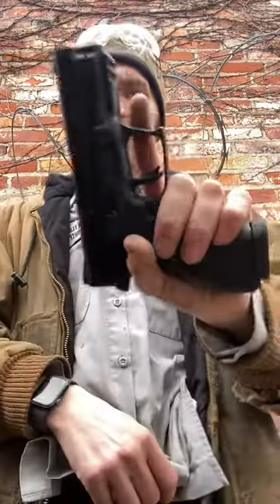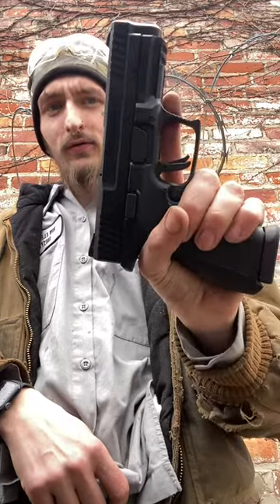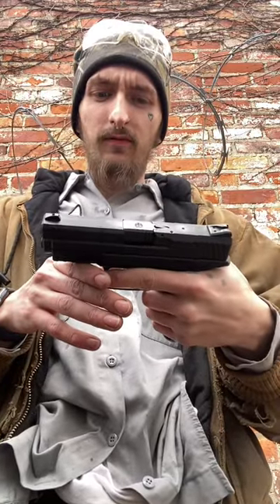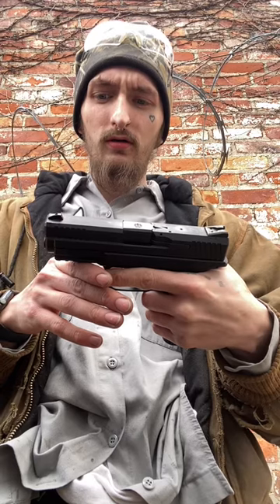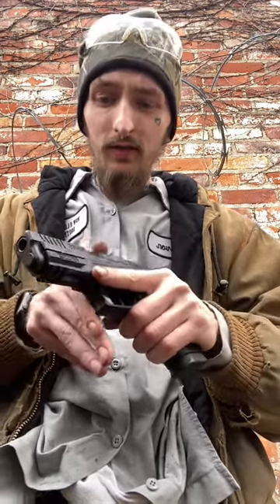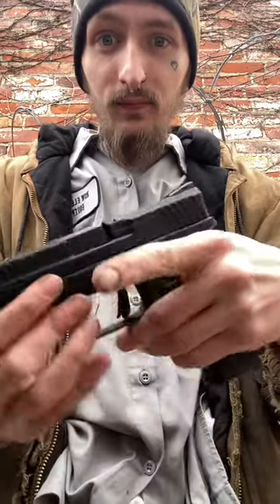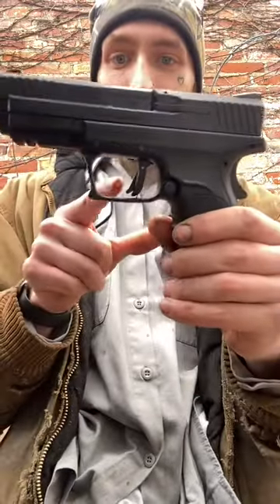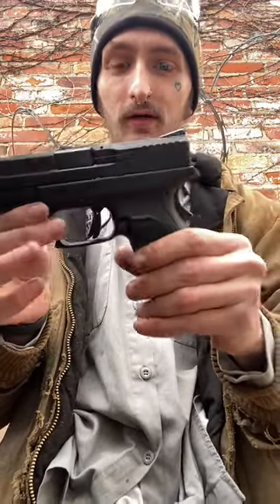My EDC for today ￼